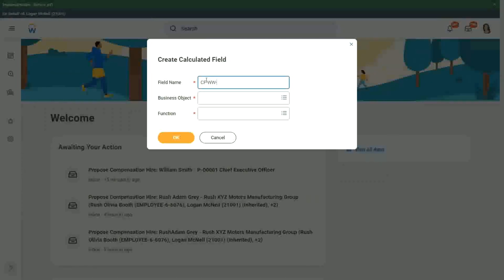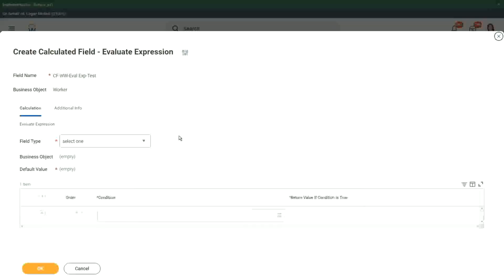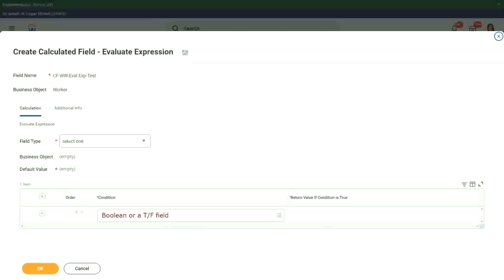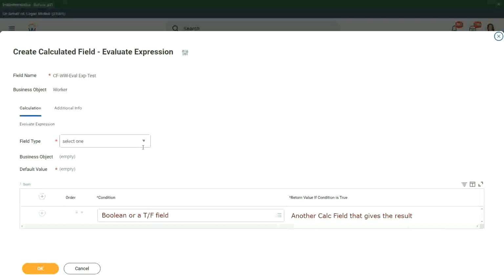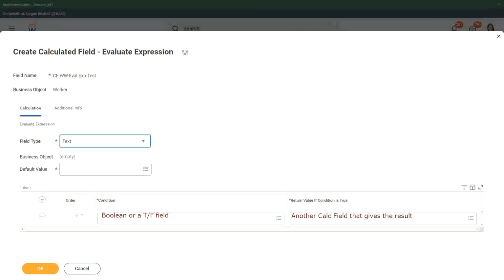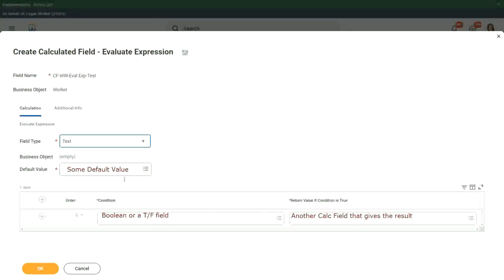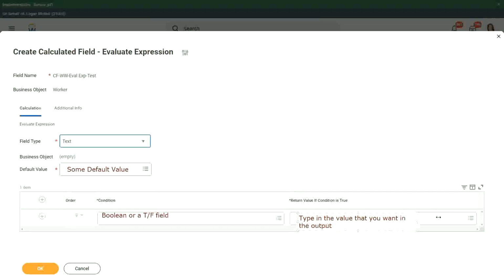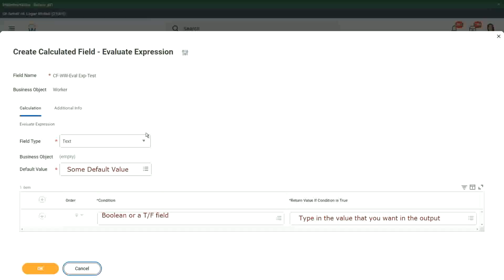Expression Fields Evaluate Expression In Workday HCM